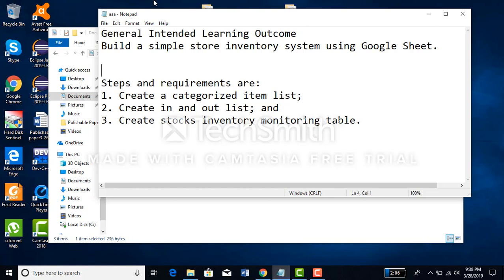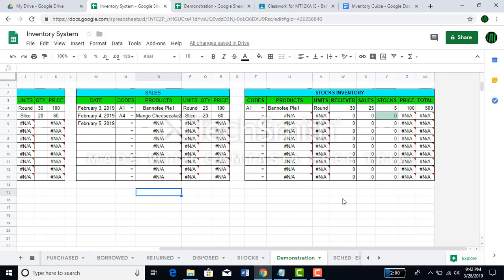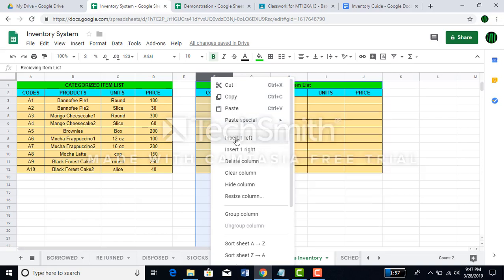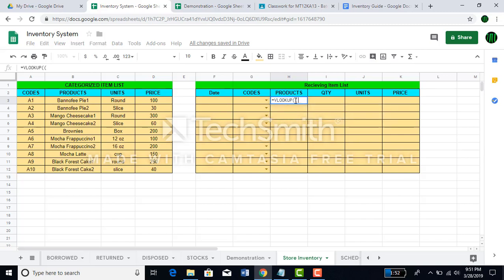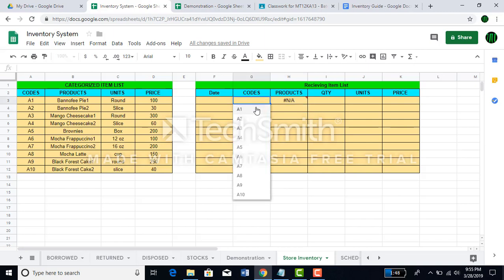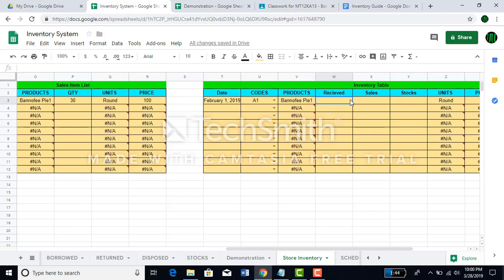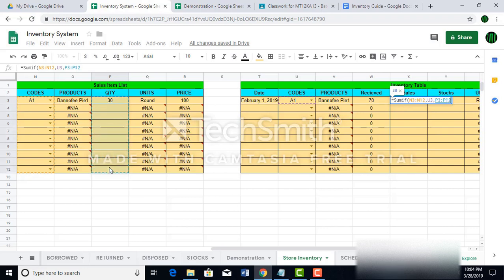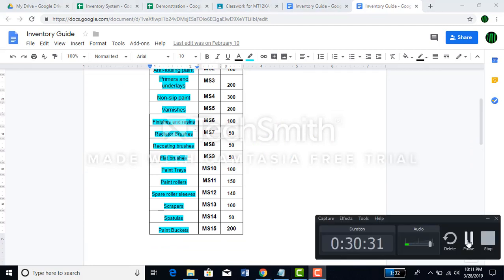Store Inventory System with Google Sheet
This is a tutorial video on how to utilize google sheet or excel in creating inventory system.

You may also leave comment to request for more tutorial like this.